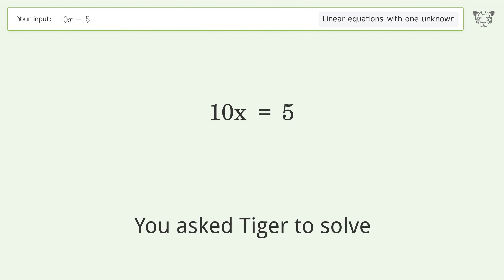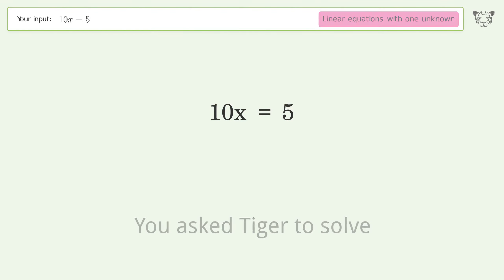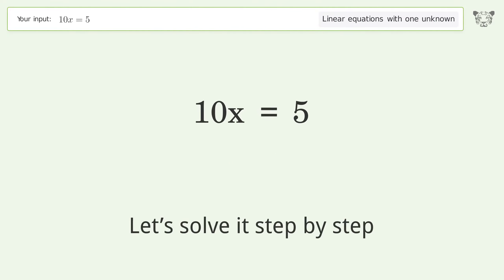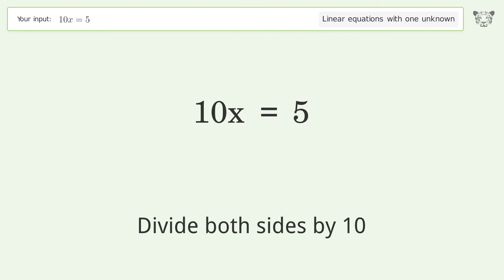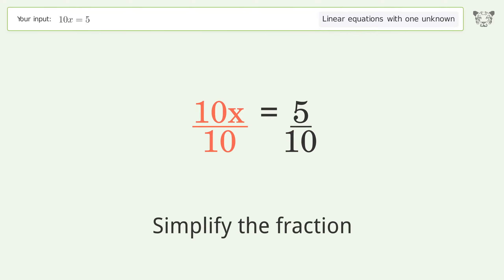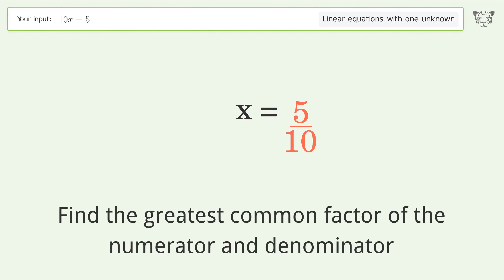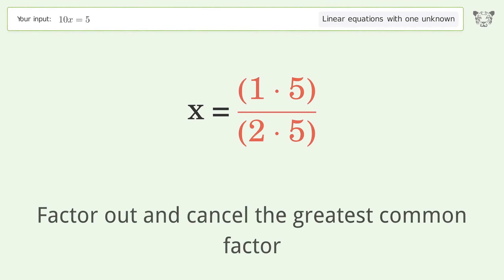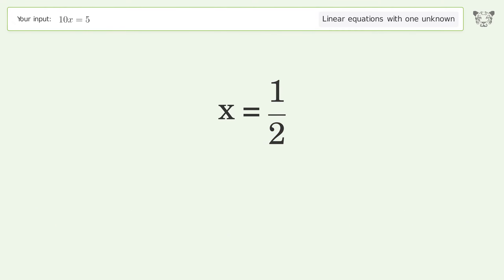Solve 10x=5: Linear Equation Video Solution | Tiger Algebra